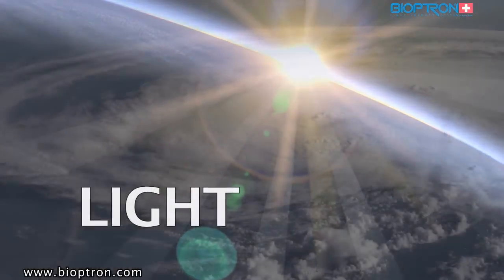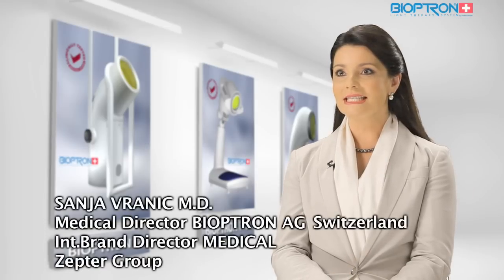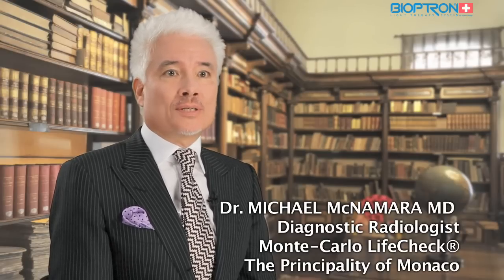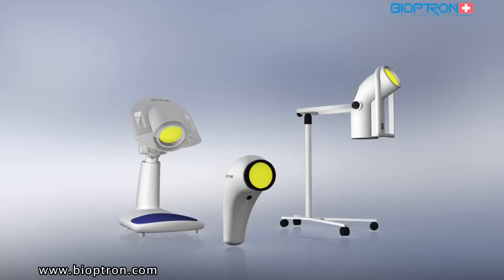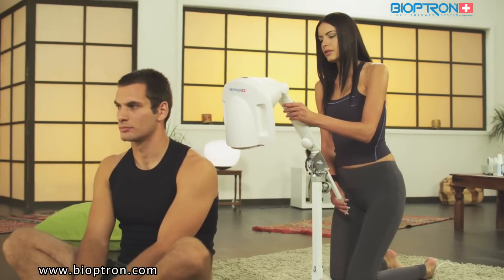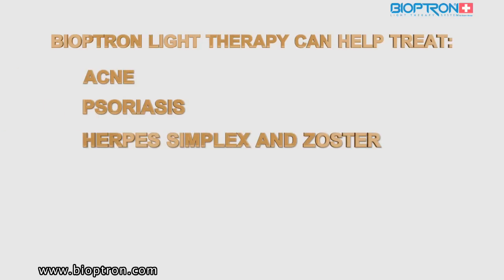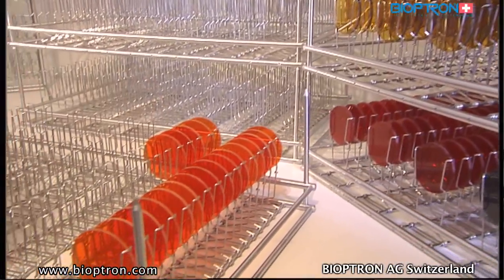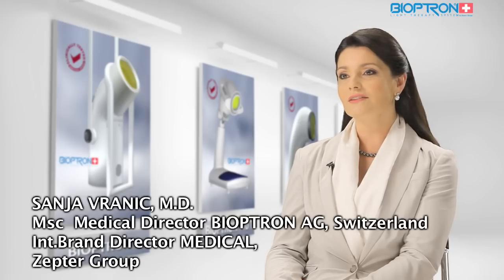Bioptron Interview with Dr. S.Vranic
A short interview with Dr. Vranic fully explaining the Bioptron Light Therapy. A unique patented device, apporved medically according to the directive 93/42/EEC.
Polarised, polychromatic, incoherent and low energy light. The Bioptron light Therapy biostimulate the body's own capacity to heal itself. Since invention and on the market for 25 years, there are no known negative side effect. This speaks volumes with regards to the repution of the Bioptron as a manufacturing company as well as to the quality of this light therapy devices. Information available in the UK through the Zepter and Bioptron Branch on 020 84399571.